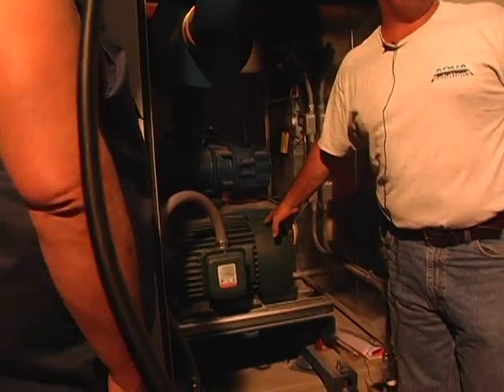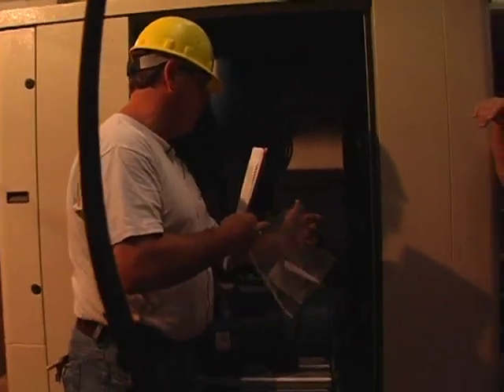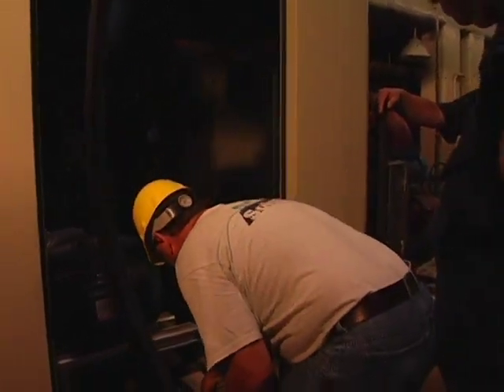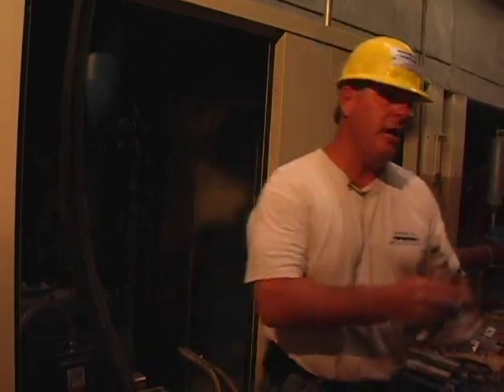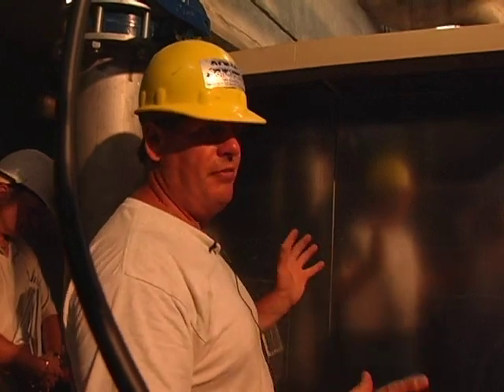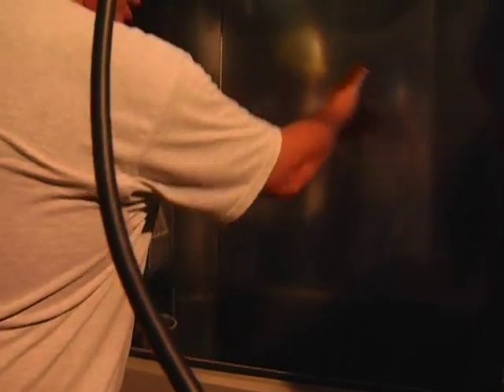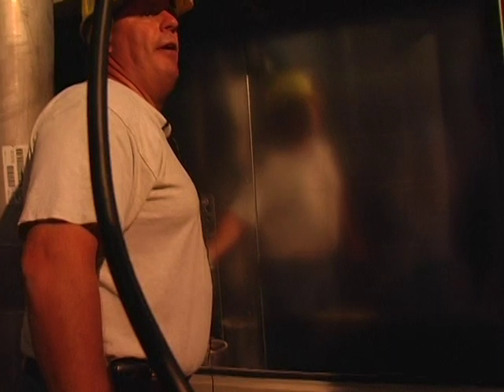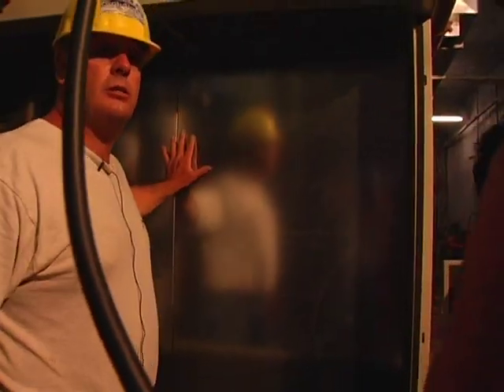Primary settling Tank Channel Blower Field